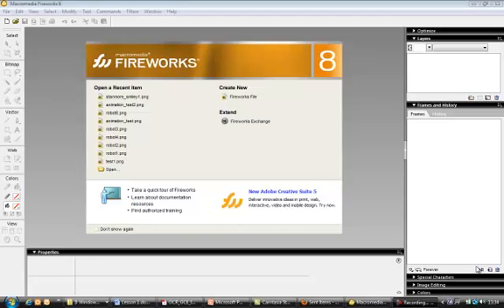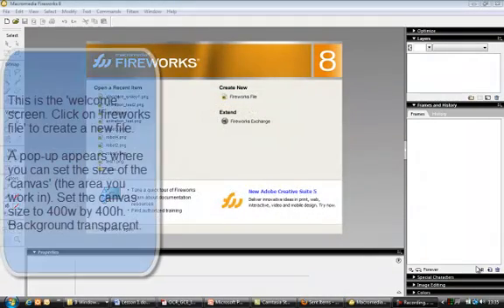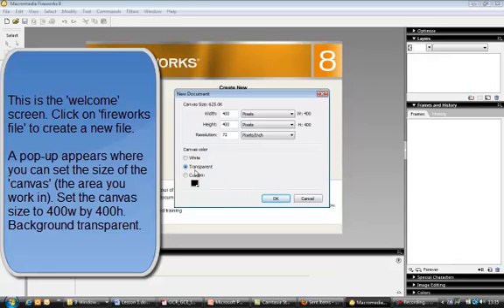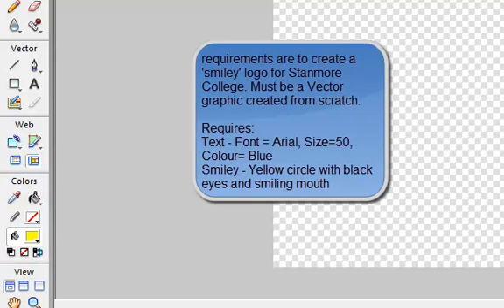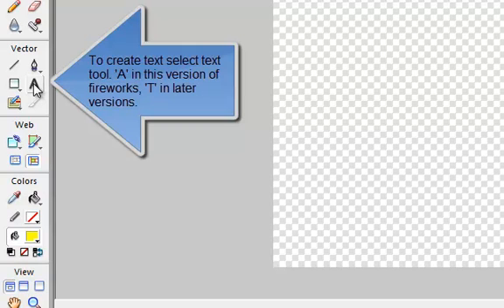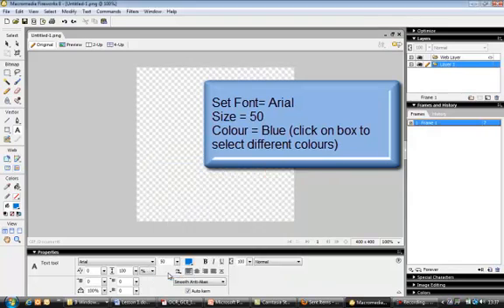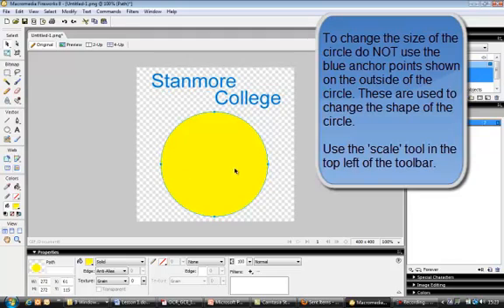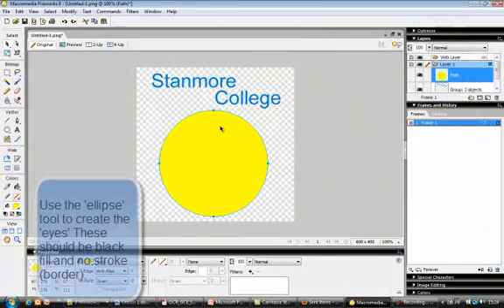Fireworks Tutorial 1 - Overview of Vector Tools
Introduction to Fireworks  Vector Tools using a simple logo as a step-by-step example.